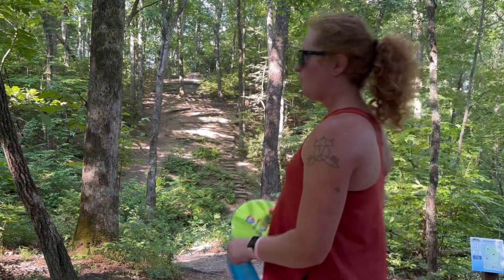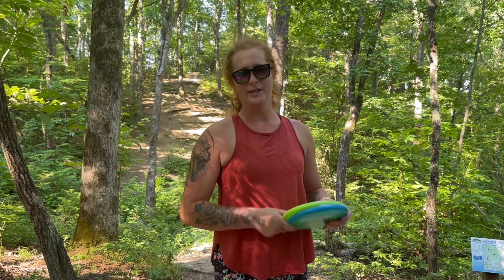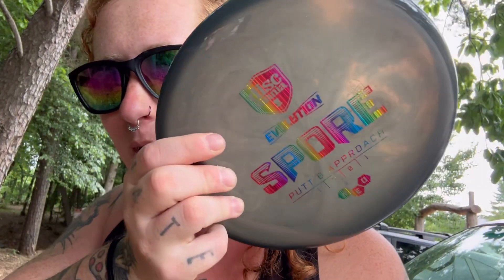Jackson Park Green Tees Ace Runs